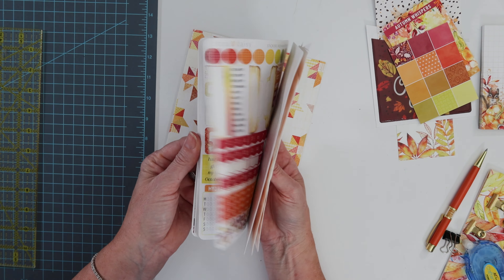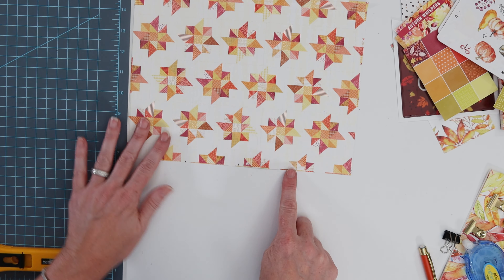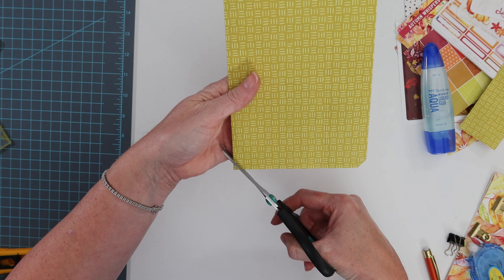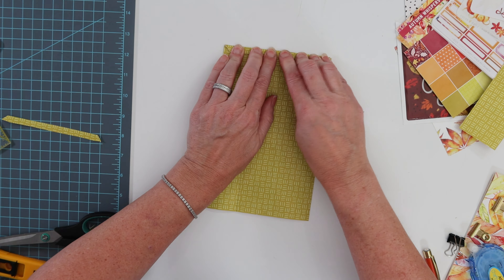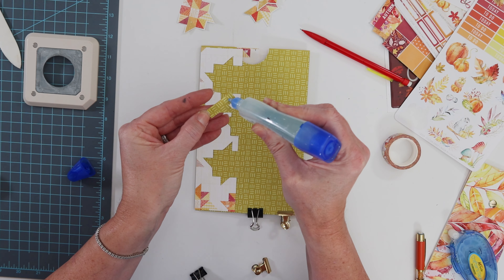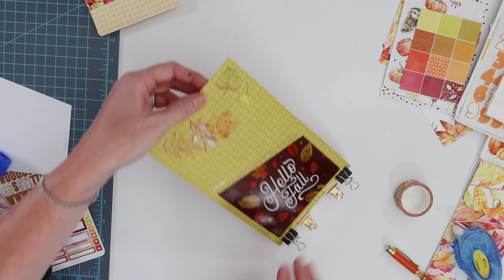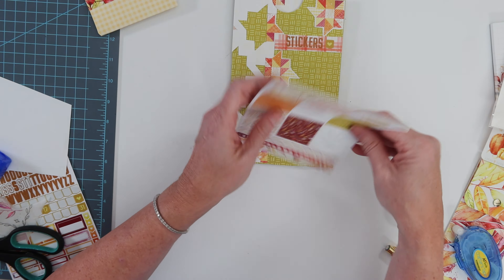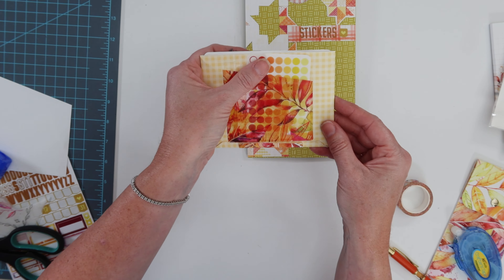Sticker Folio | Bring those stickers on the go!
Like you I am always on the go so using just one piece of cardstock from the @christine_everett Main Planner Kit to make one works for me

⭐Who I am:
I am 46 year old Special Ed Para, mother to 4 sporty, smelly and sweet boys ranging in the ages of 11 to 23 and lucky enough to be married to my favorite person in the world who lets her play in her craft room instead of watching man movies at night.   Don't let all that household testosterone fool you, I'm a bubbly, ex-pageant girl knows her sparkle and sass which you'll find sprinkled throughout my projects and videos :)

XOXOXO